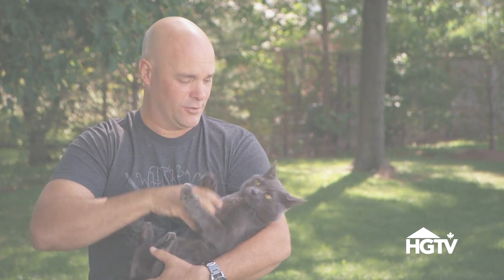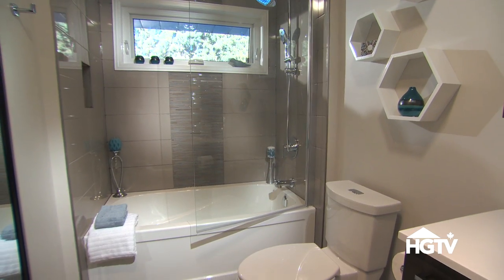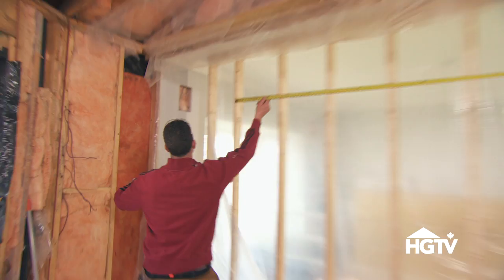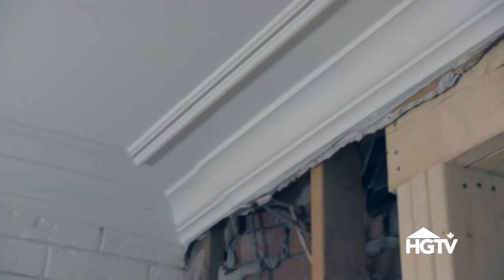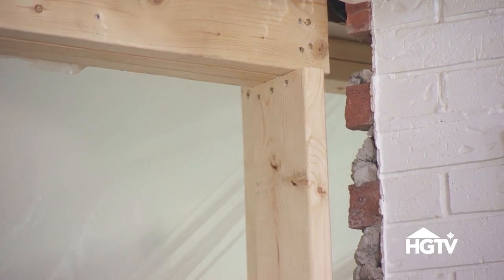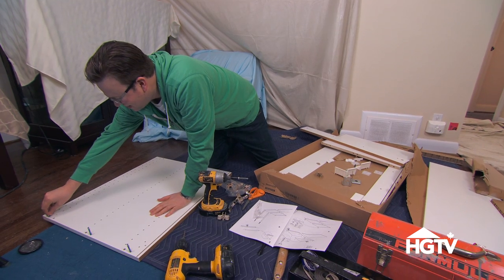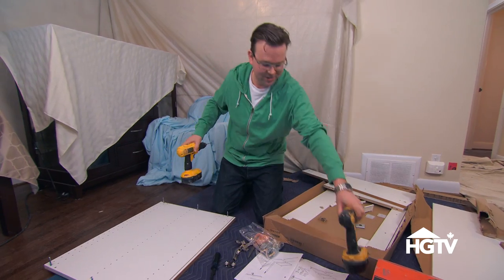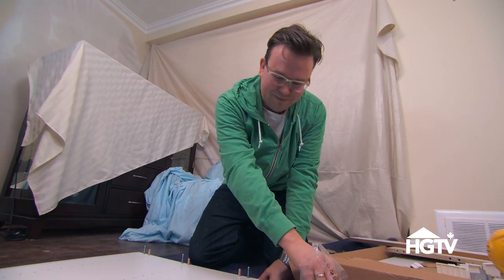Ask Bryan: His Favourite Room to Reno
Bryan tells which room is his favourite to reno and what he loves doing the best.